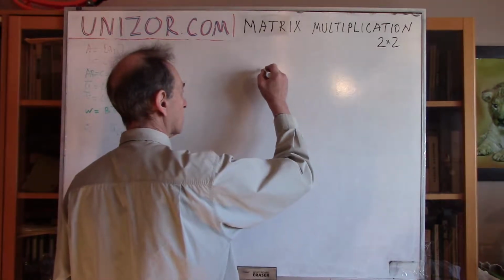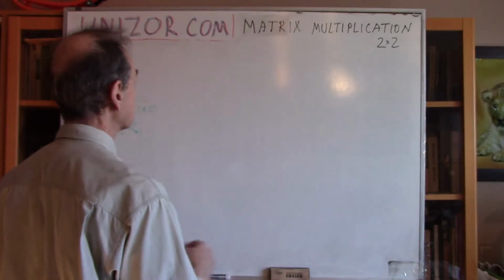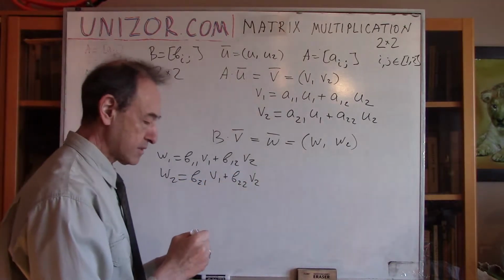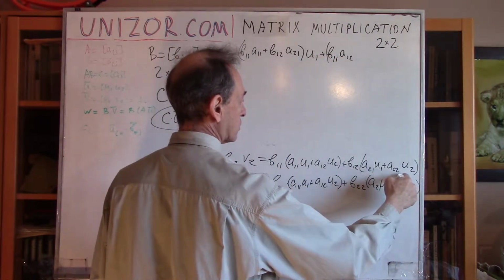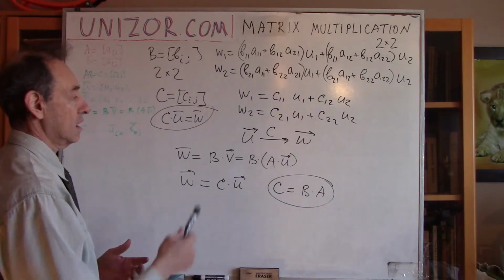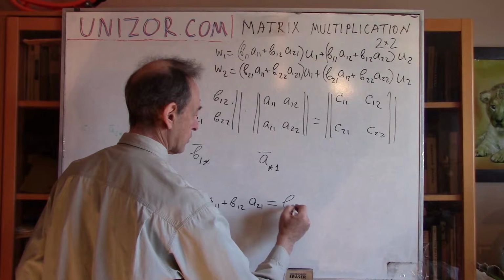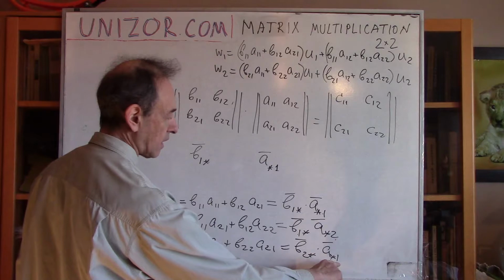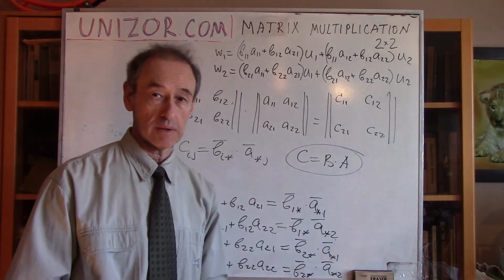2x2 Matrix Multiplication ☆ Mathematics Lecture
) More about the Multiplication of a 2x2 Matrix in this new Mathematics Lecture. I hope this will help you. That´s what you will learn in this lesson.